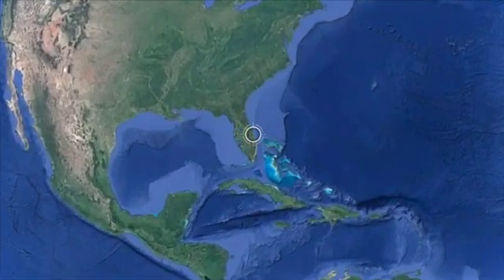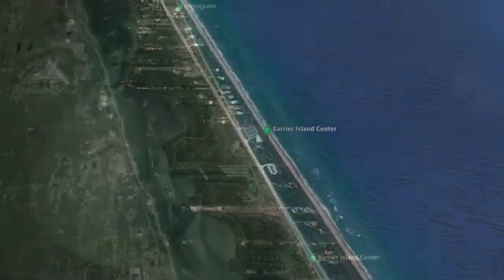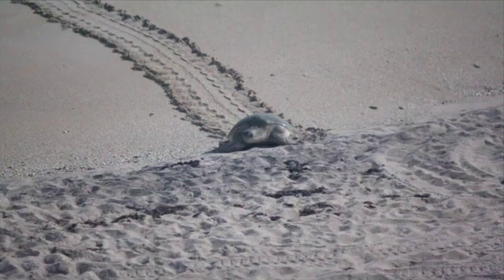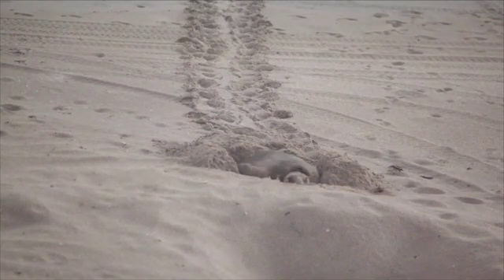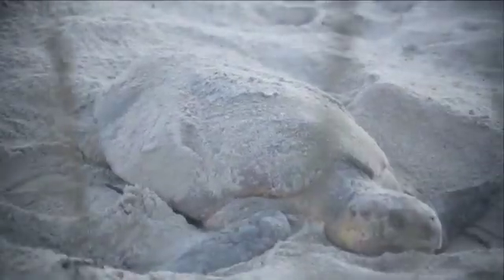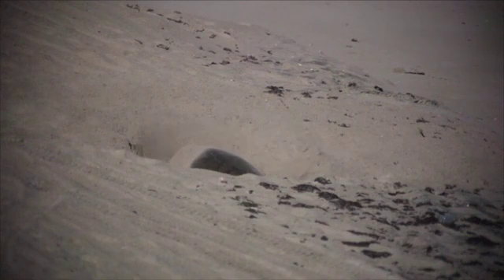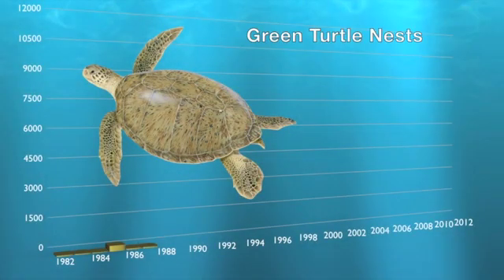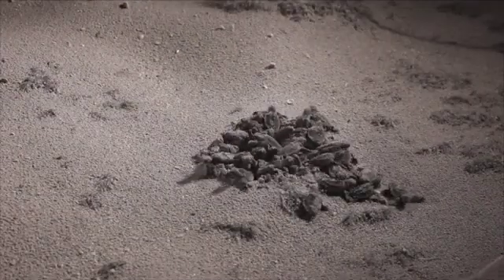Archie Carr Refuge at Night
A documentary on nesting sea turtles within the Archie Carr National Wildlife Refuge using time-lapsed photography.